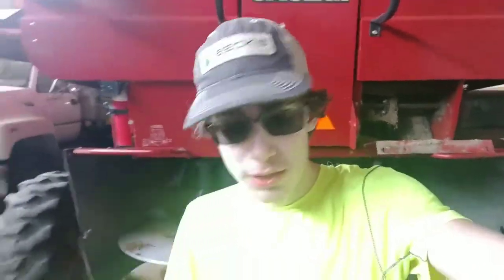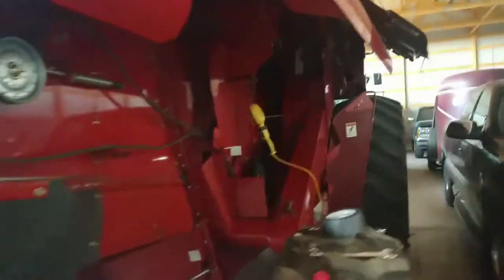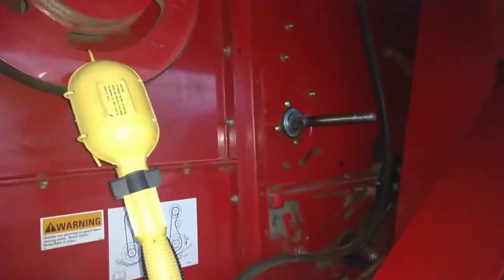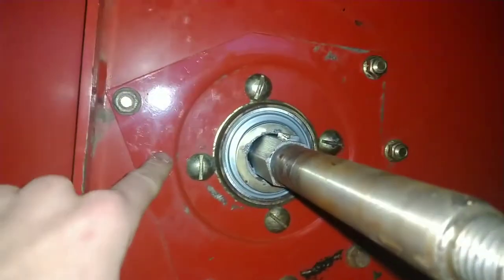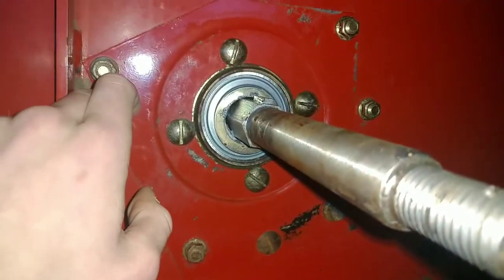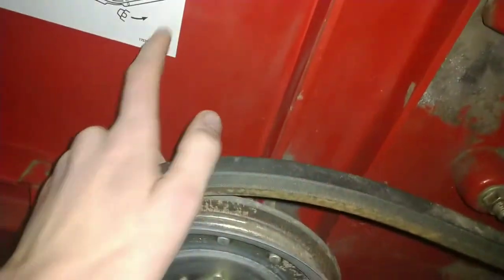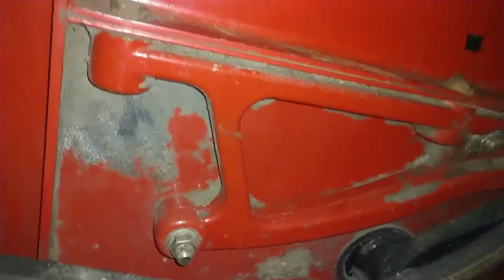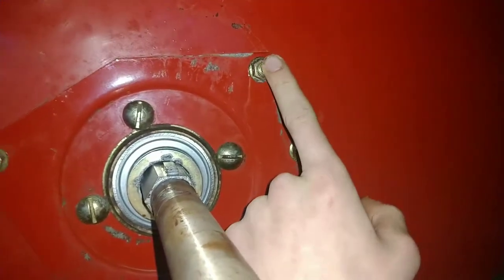2577 Combine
Today I check out and update you guys on the new combine and its current state!

Intro and outro music by Exandria
Song: Anarchist - Playground